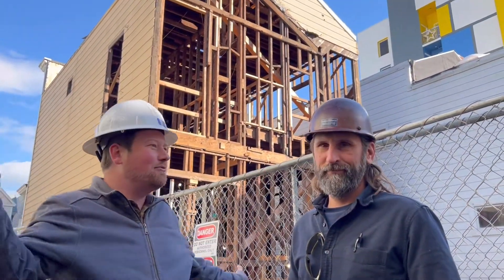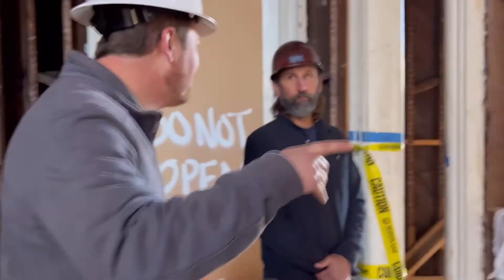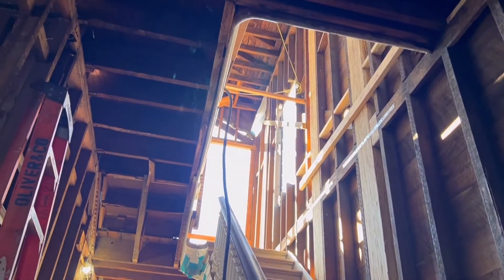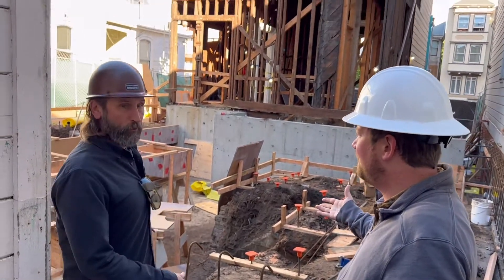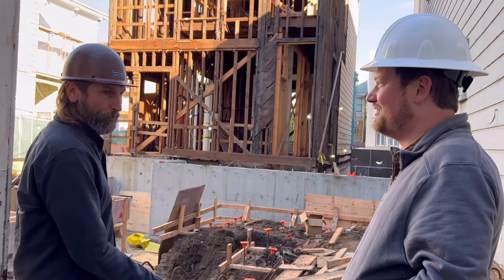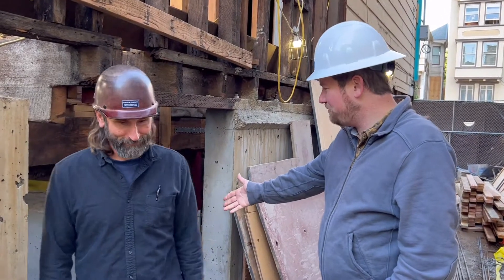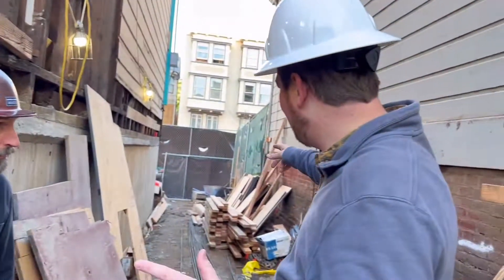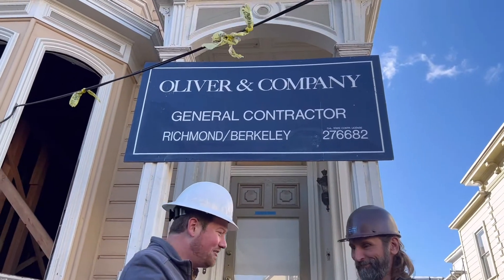November 2022 Update: CMC Campus Expansion Project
Take a tour of the CMC Campus Expansion Project worksite with Shannon Koehler, CMC Operations Manager, and Doug Moore, Project Superintendent for Oliver & Company. Doug charts the progress of the spaces in the new building.